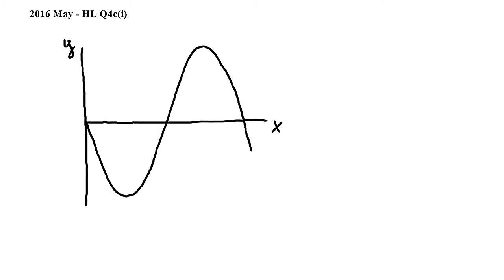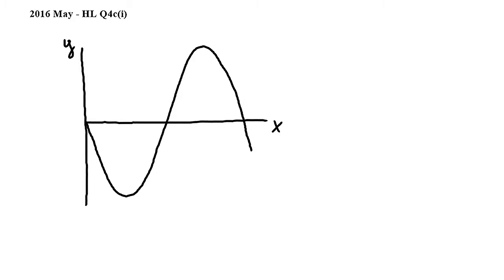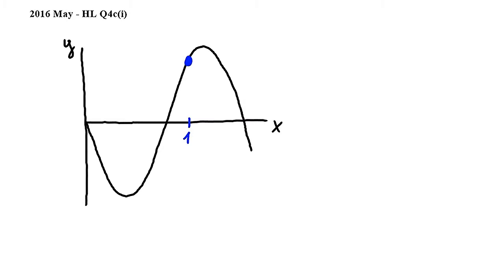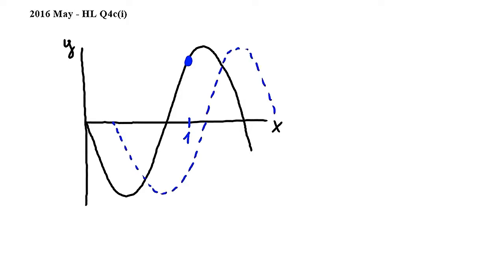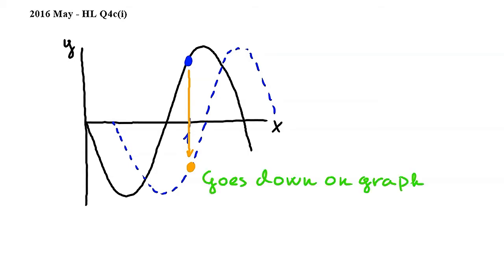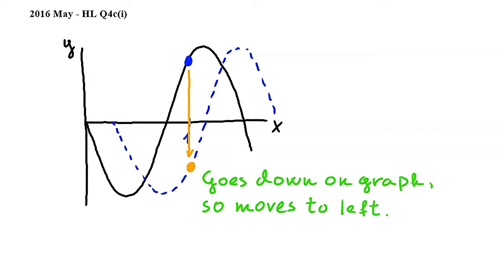HL Q4c(i) - IB Physics May 2016 exam, Paper 2